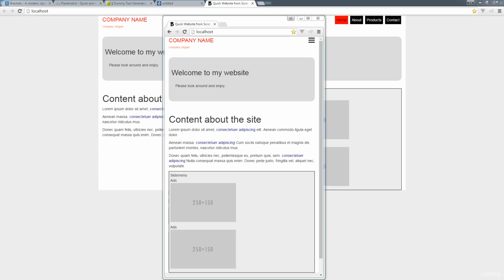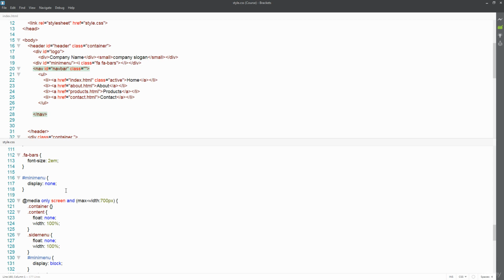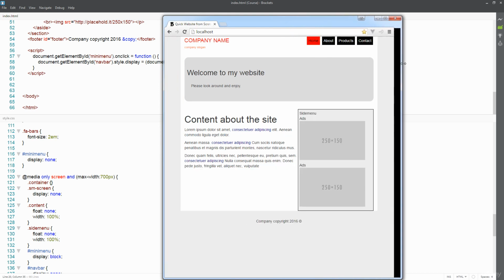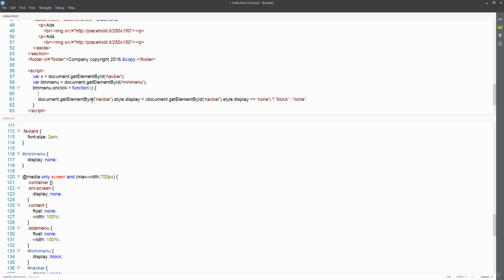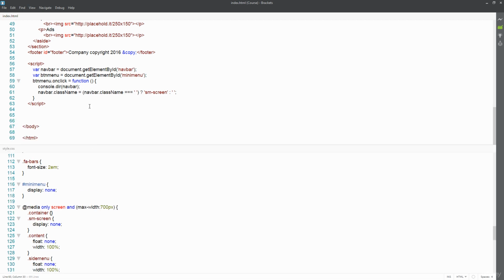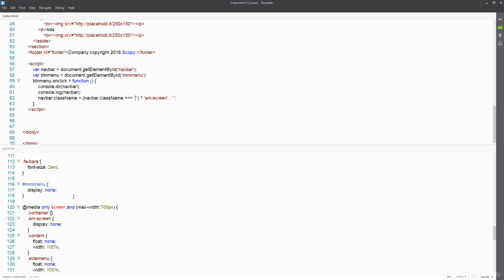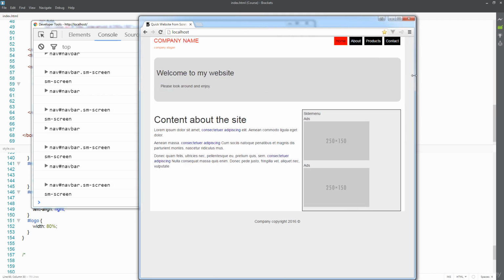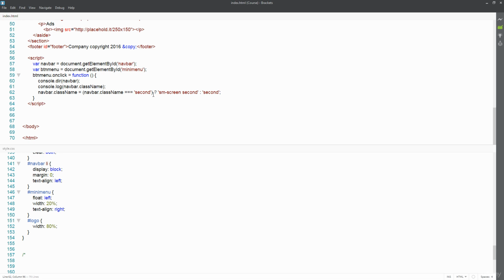How to create another responsive navigation bar in website